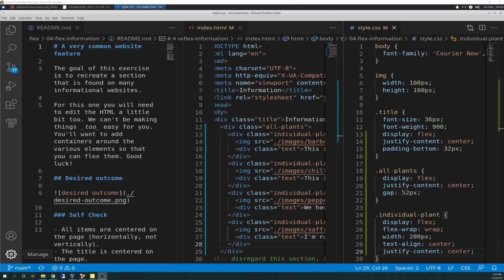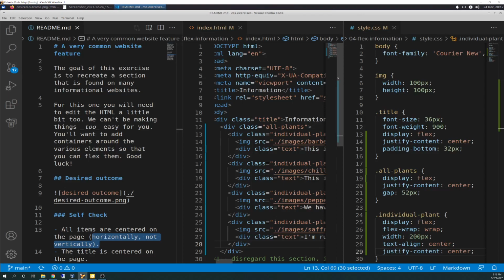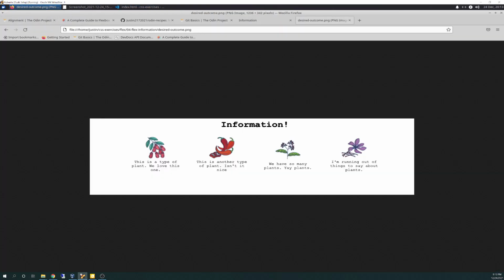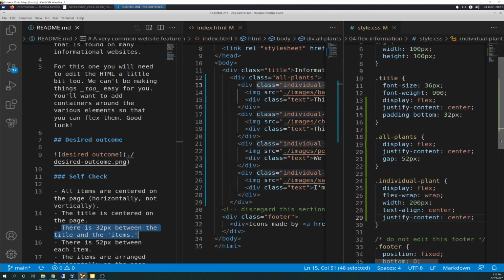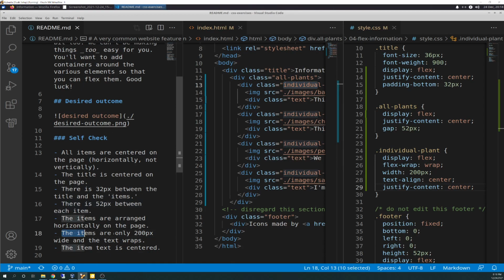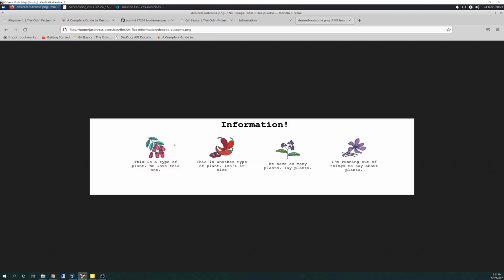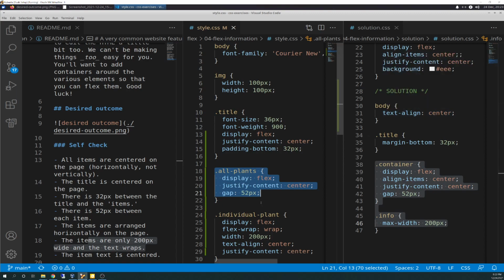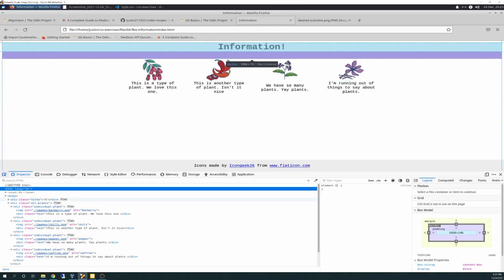The Odin Project VLOG | Day 24 CODING For BEGINNERS | Flex-Information CSS Exercise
Today, we completed and reviewed the forth exercise of the Alignment module of the Flexbox section of Foundations.  We spend ALL of our time in the text editor, VSCODE, looking over "04-flex-information" exercise.  Enjoy!